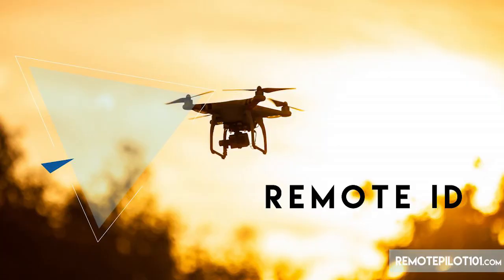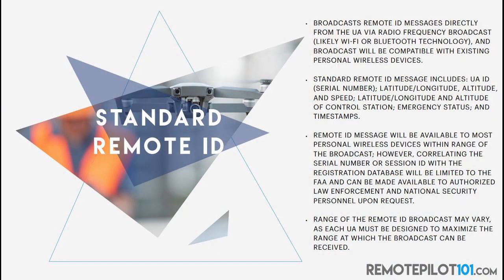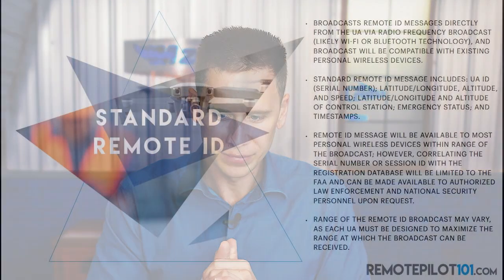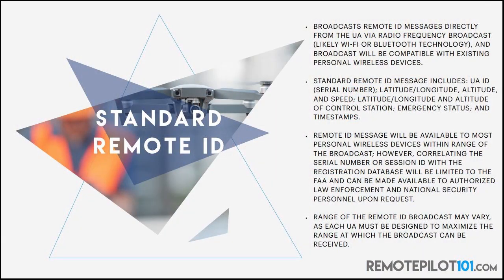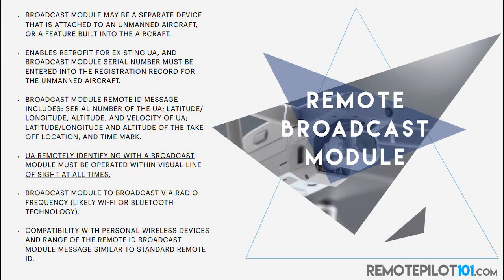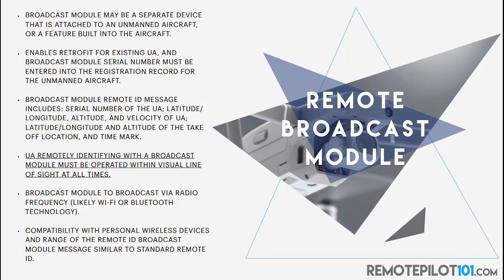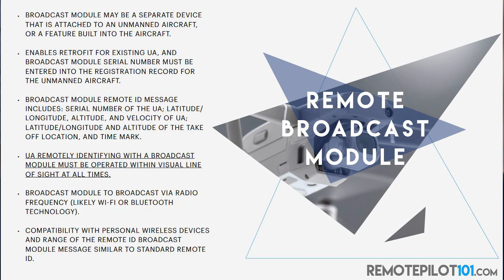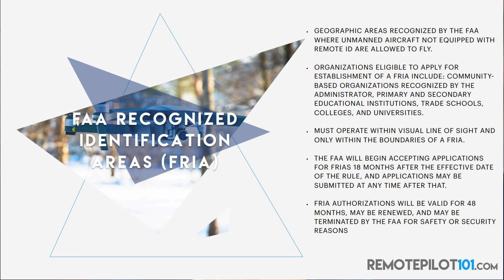What Is Remote ID - Remote Pilot 101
Hey there Remote Pilot 101, Today is video two in our five-part series that will break down the new rules and regulations from the FAA. Today I will cover the big question, What is Remote ID?

Continue watching the channel for more videos about the upcoming changes!